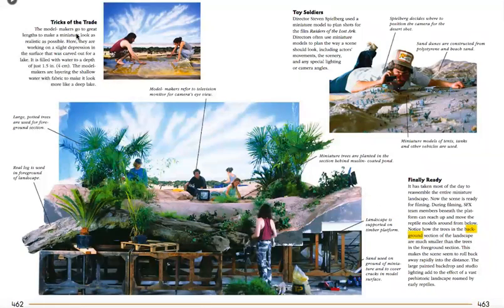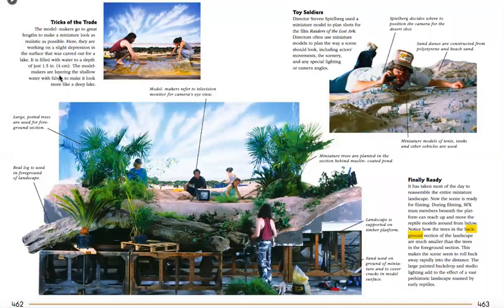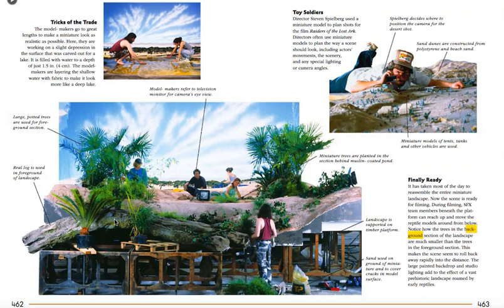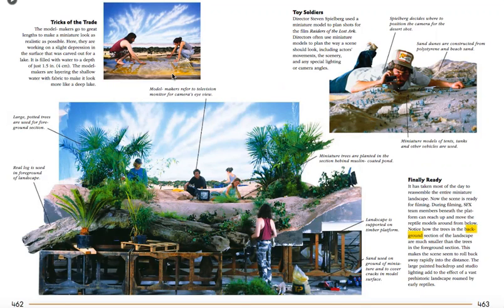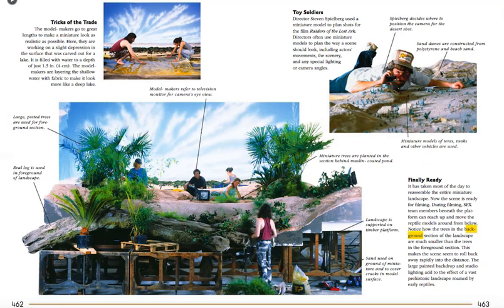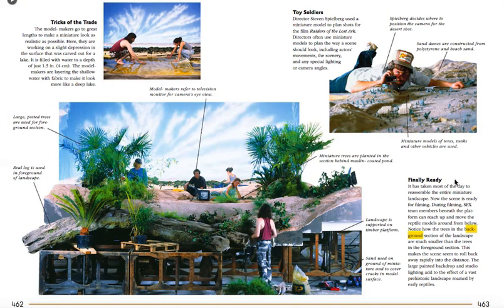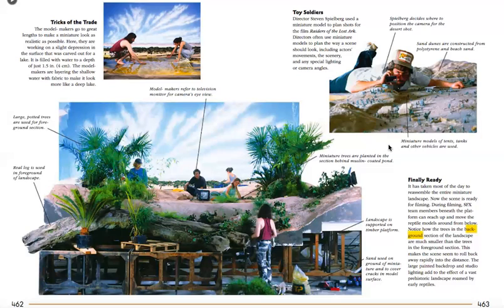Special Effects Comprehension Day 3